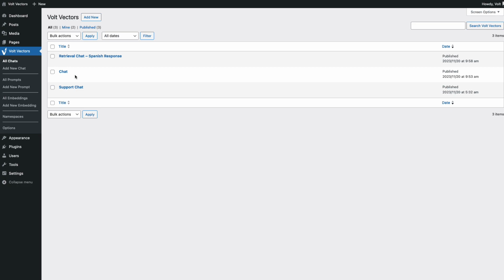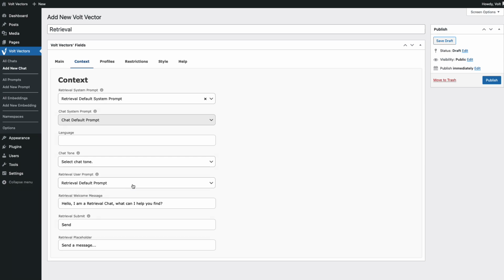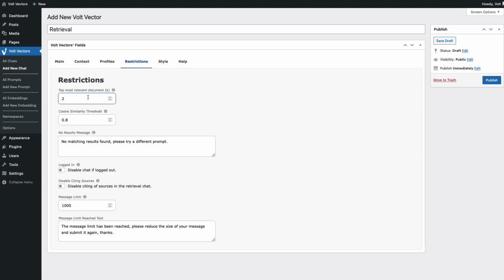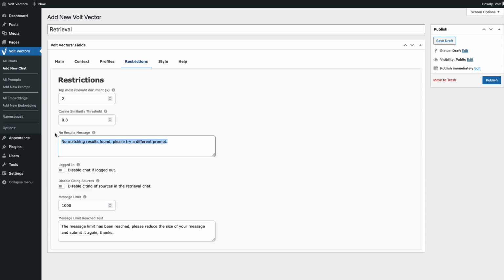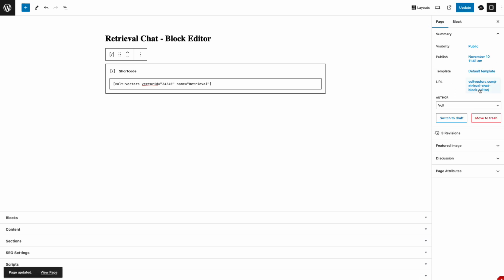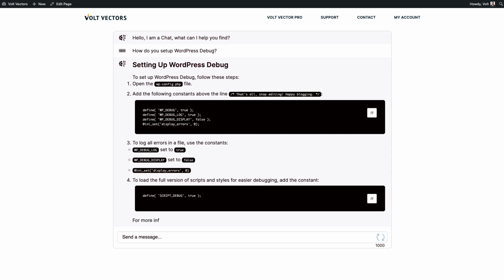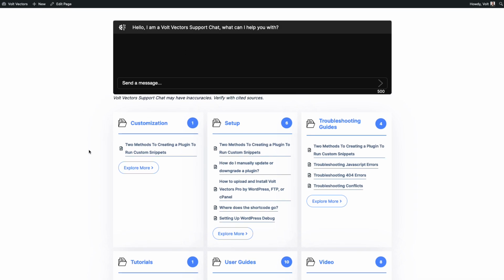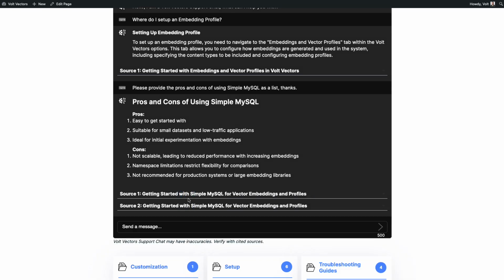Creating a Retrieval Chat with Volt Vector: A Step-by-Step Guide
In this comprehensive tutorial, we explore the setup and functionality of the Retrieval Chat in Volt Vector, a pivotal feature for data retrieval and interaction with Language Models (LLMs). Watch as we guide you through each step, from creating a new chat to customizing its features and deploying it effectively on your site. The video covers:

-Chat Initialization: How to add and name your retrieval chat.
Setting Context and Language: Selecting the appropriate context and language options for diverse user interactions.
-Chat Customization: Tips on personalizing chat tone, welcome messages, and button texts.
-Profile Selection and LLM Integration: Choosing the right profiles for your chat and connecting it to OpenAI.
-Managing Cited Sources: Setting limits for cited sources and adjusting the cosine similarity threshold for relevance.
-Final Touches: Customizing message limits, themes, and icons, and how to save and implement your chat using a shortcode.
-Testing and Examples: Demonstrating the chat's functionality with real-life examples and different language queries.
-Perfect for users looking to enhance their site's interactivity and data retrieval capabilities with Volt Vector, this tutorial offers practical insights and detailed guidance.